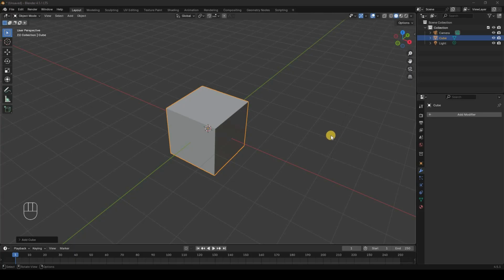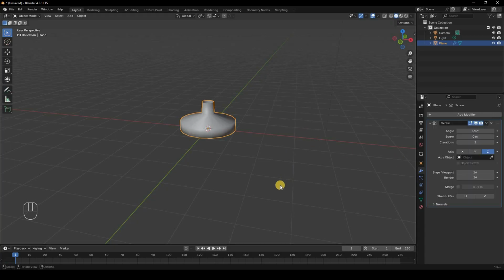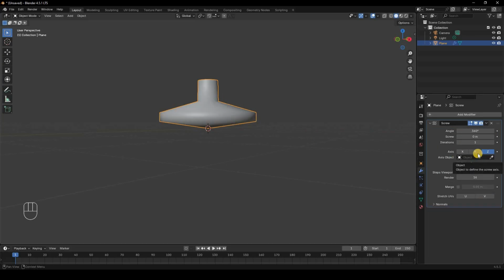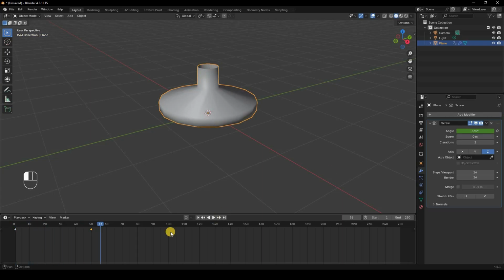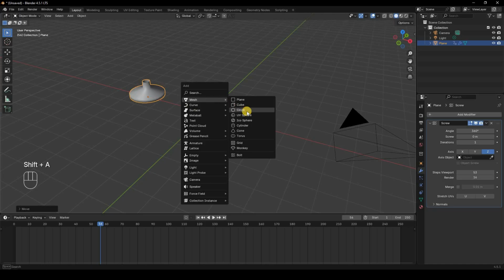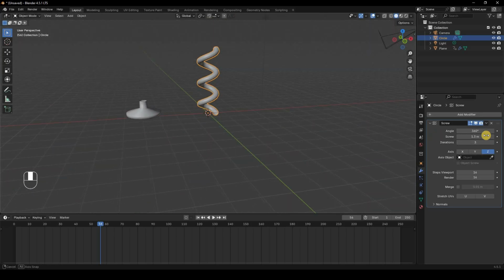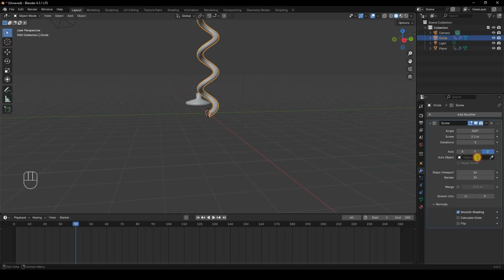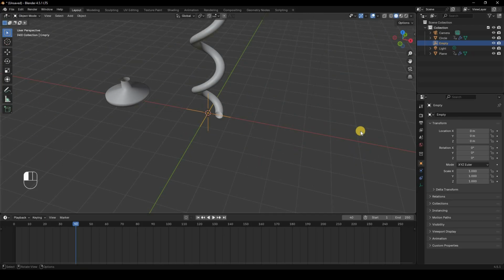Blender 4.5 Screw Modifier Explained, Part 23 Tutorial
In this video we will look into how to use the screw modifier and its use cases and settings.